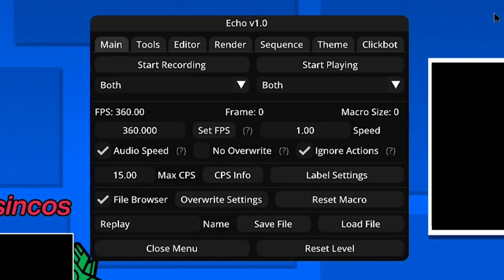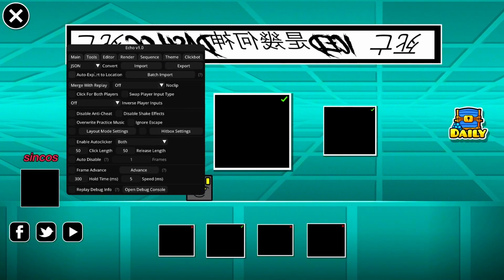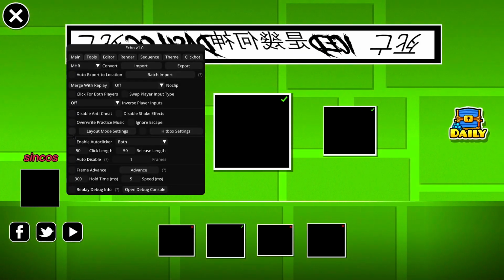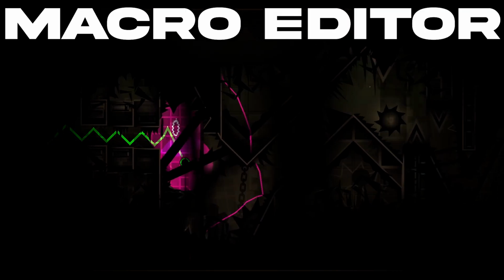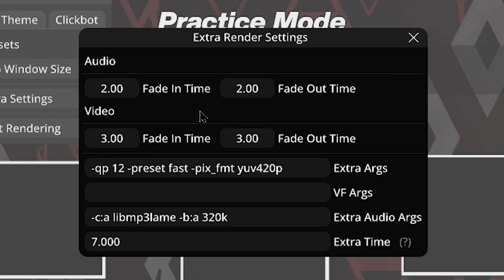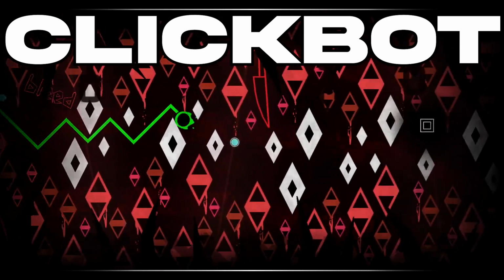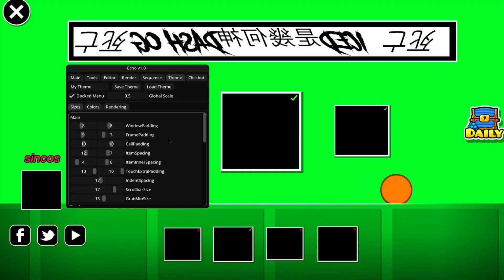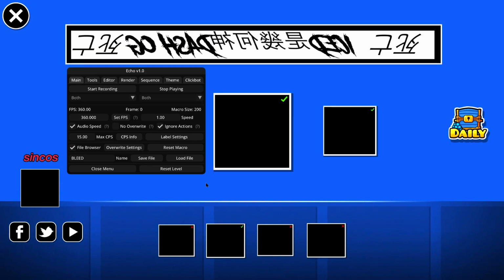Echo v1.0 OFFICIAL RELEASE! The BEST Free Bot in Geometry Dash!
The Echo installation files and information will be found in the download channel.

Video created by @alexplaysgd